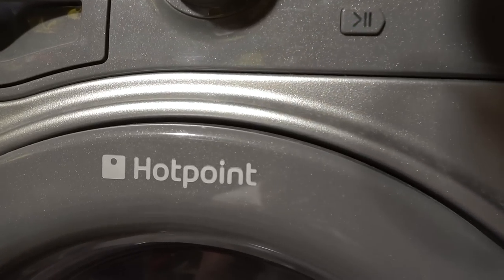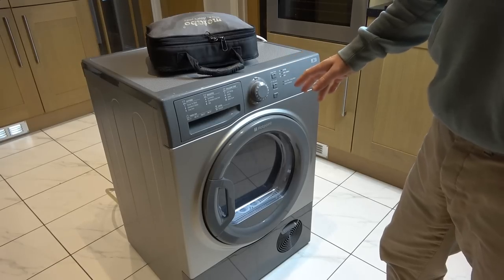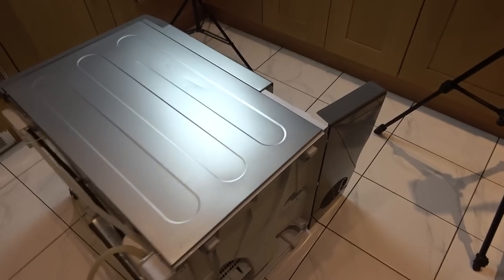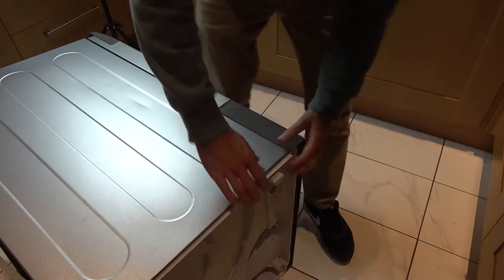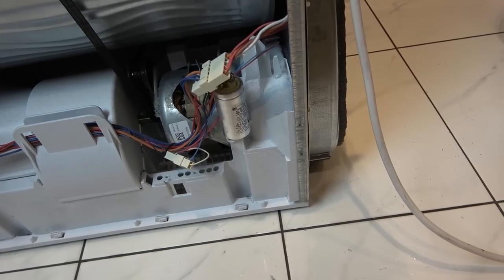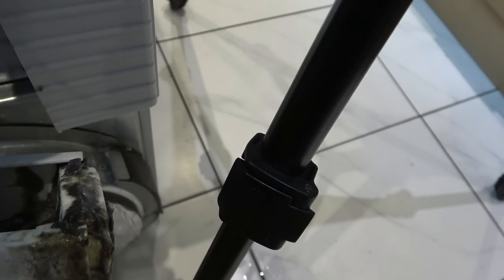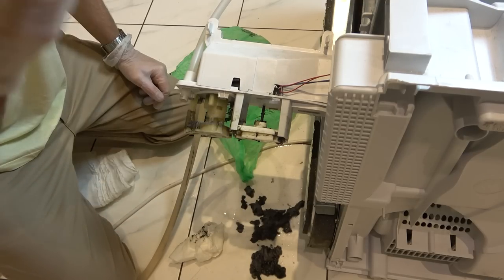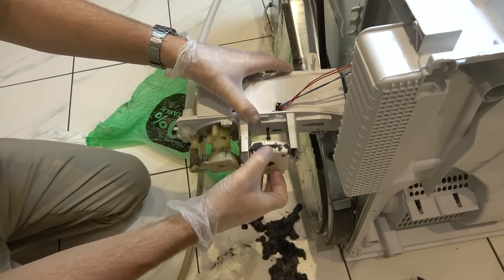Hotpoint CONDENSER DRYER Not Draining - REPAIR Video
Hi, in this Tea break Fix I look at my own Hotpoint Aquarius TCFS93 Condenser Dryer which keeps turning itself off, it also leaks and is not draining.
What is causing this?  Let's see if we can work it out and (fingers crossed) fix it.